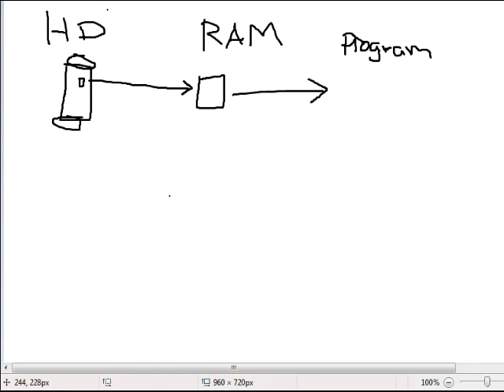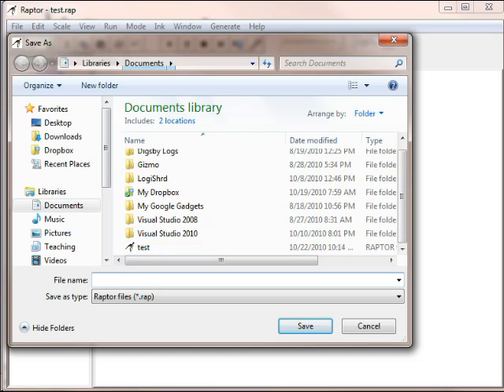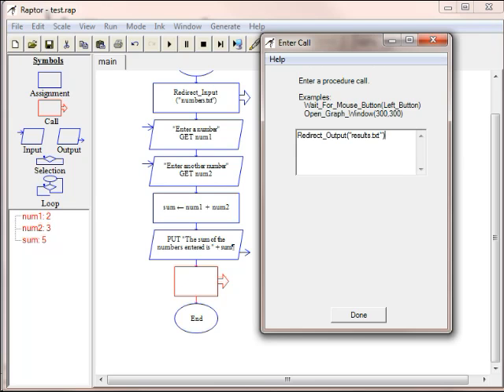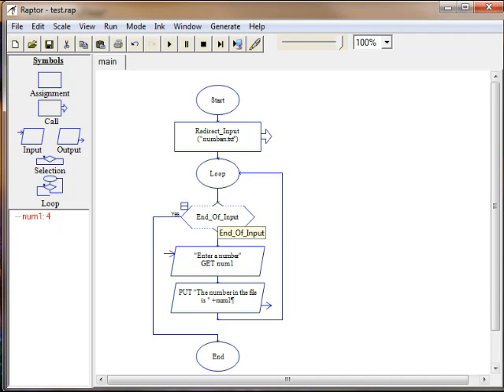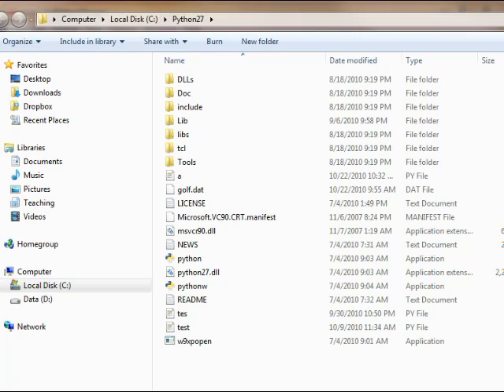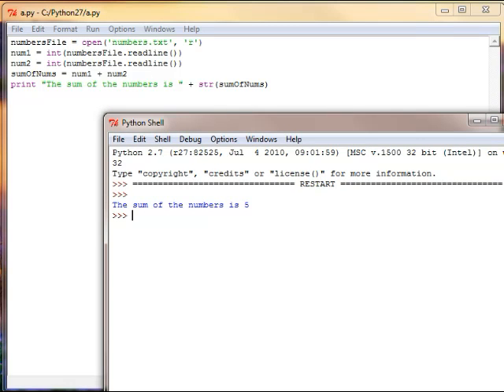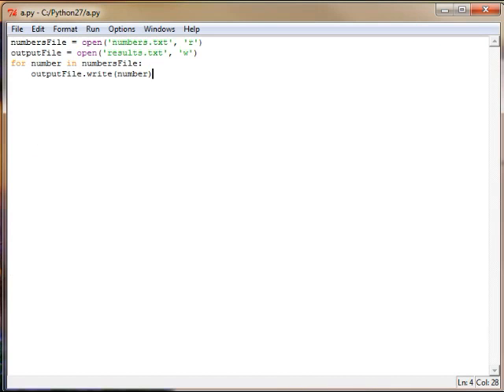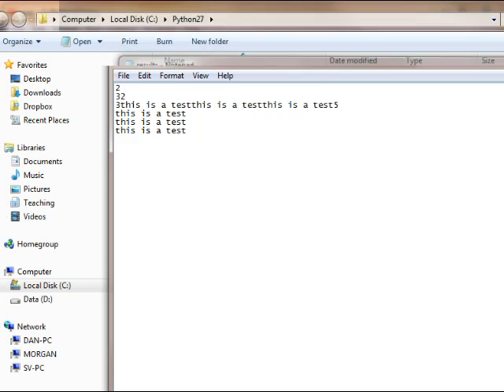Files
A recorded class meeting including instruction and walkthroughs.